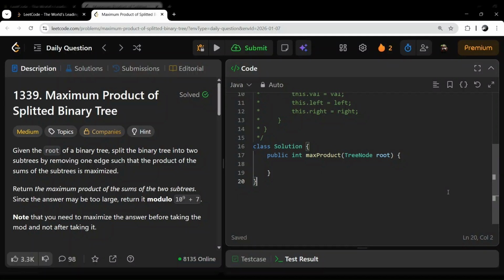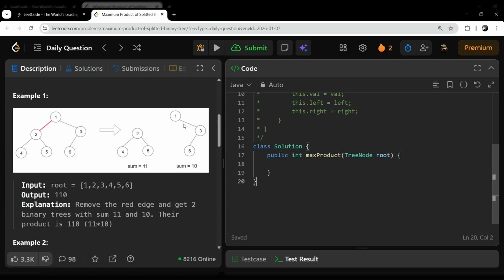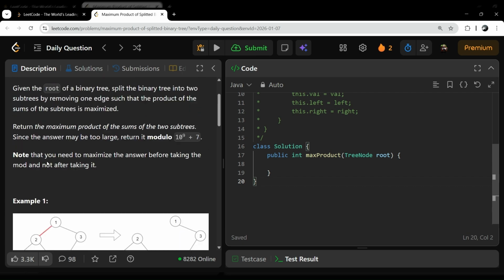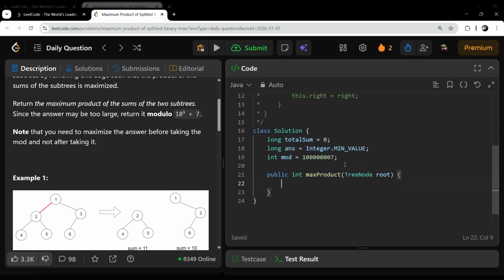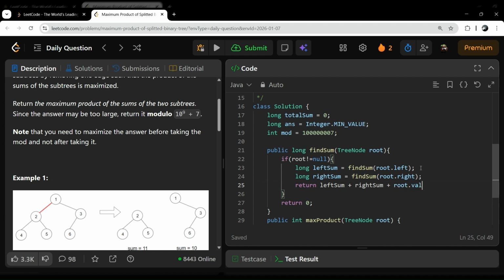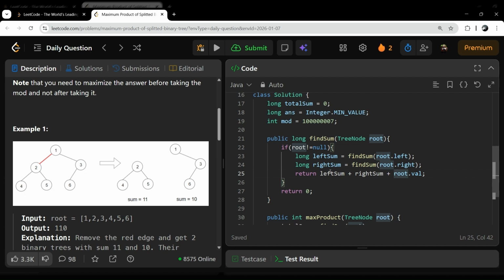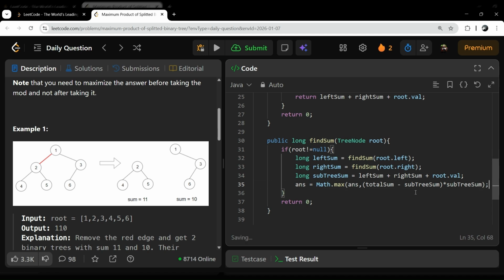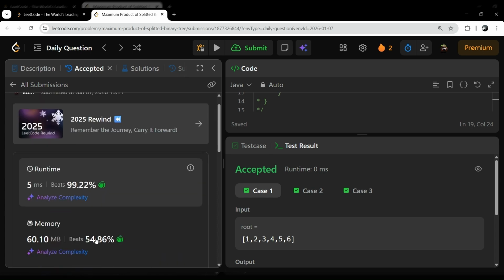Leetcode | 1339 Maximum Product of Splited Binary Tree | Java | Daily Challenge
1339  Maximum Product of Splited Binary Tree  Using Java

983. minimum cost for tickets
leetcode 494
leetcode 2381
leetcode 983
leetcode 45
leetcode 162